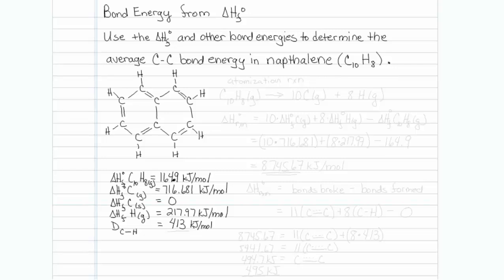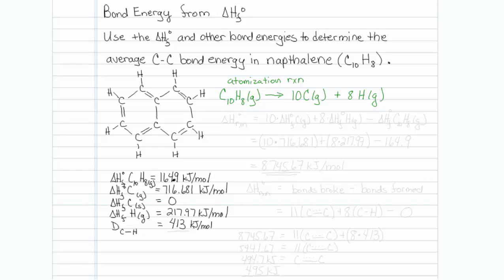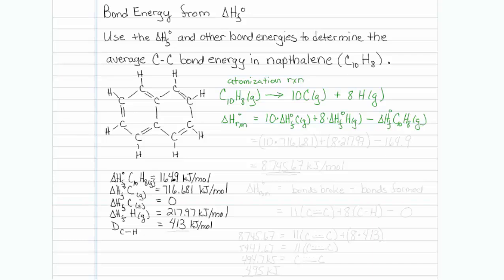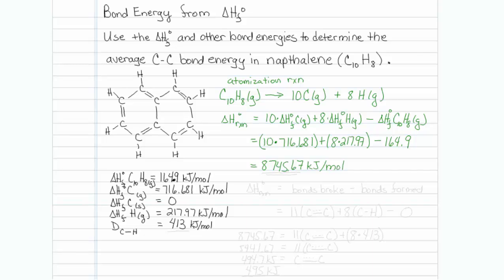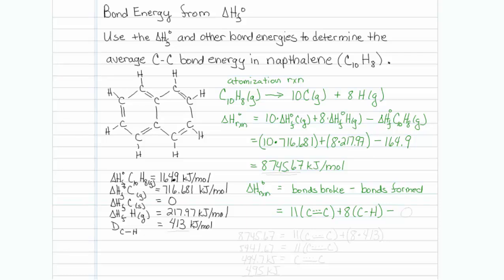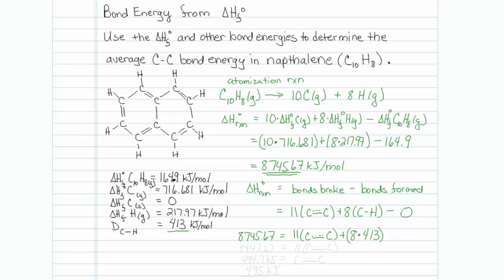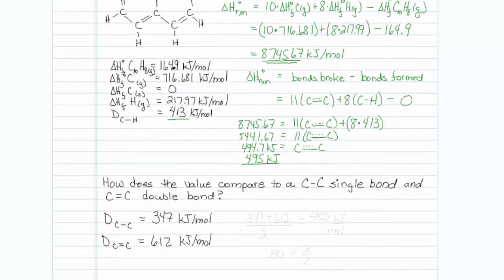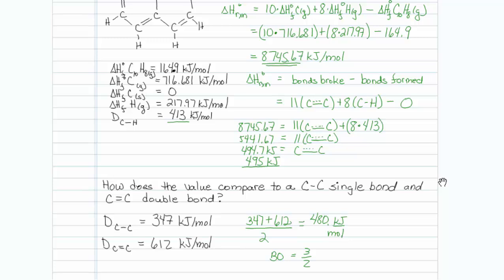bond-energy-from-heat-form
CH201 Petrovich HW4 Q7,8